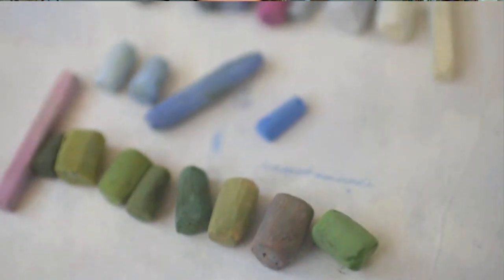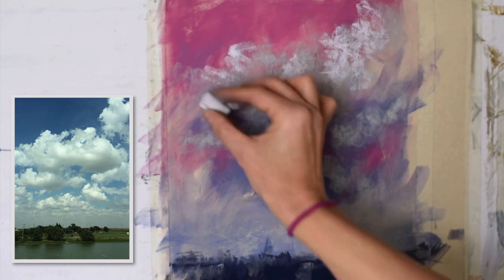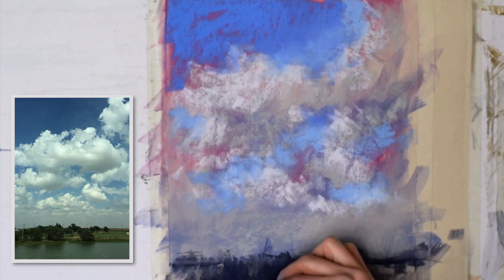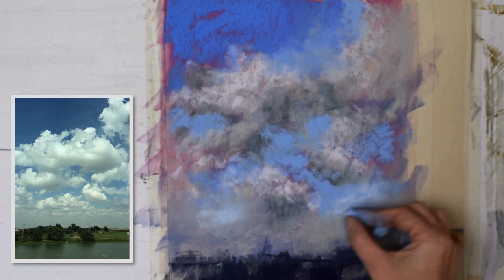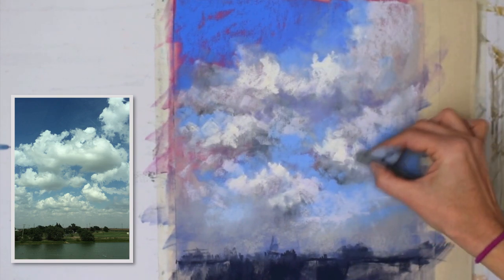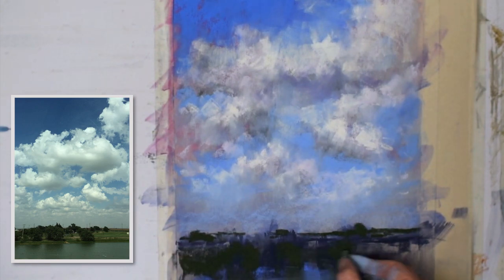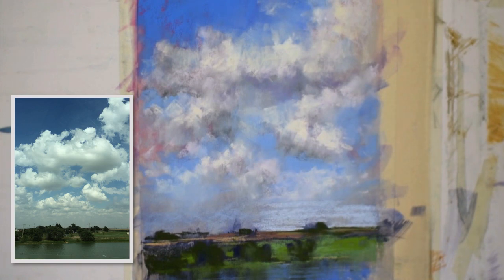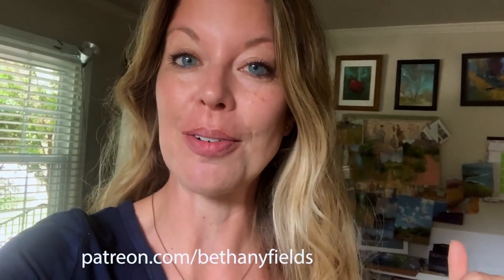Learning to Paint Skies and Clouds - The Beauty of Pastel with Bethany Fields